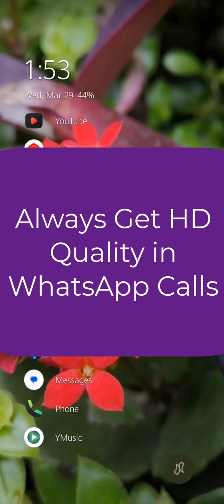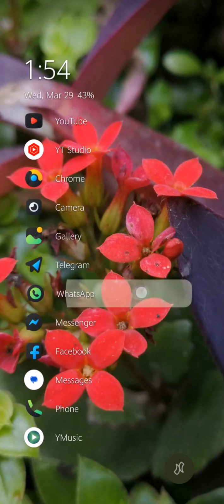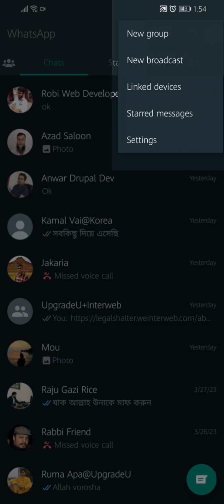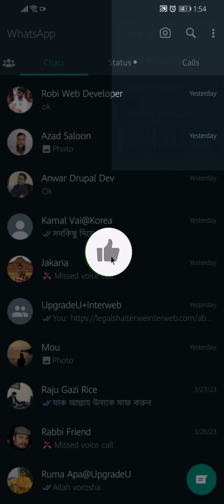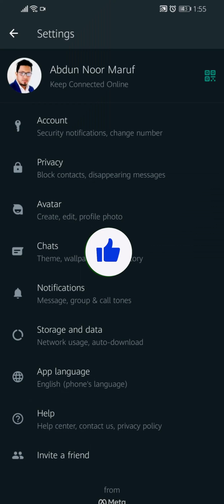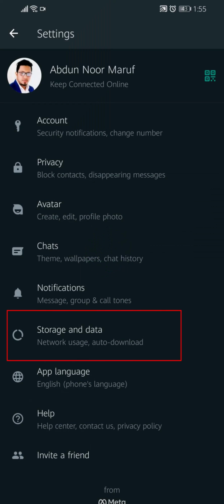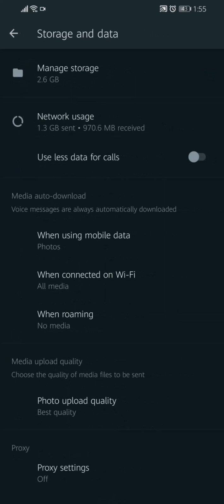Unlock the Secret to HD Quality in WhatsApp Calls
Unlock the Secret to HD Quality in WhatsApp Calls. Are you tired of experiencing blurry and choppy calls on WhatsApp? Look no further! In this video, we'll show you the tricks to get always HD quality in WhatsApp calls. Whether you're on a weak network or experiencing high traffic, these simple tips will ensure you have crystal clear quality in every call. From adjusting your network settings to choosing the right device, we'll cover everything you need to know. So, sit back, relax, and get ready to upgrade your WhatsApp call quality with these easy tricks!

Abdun Noor Maruf
Founder & CEO